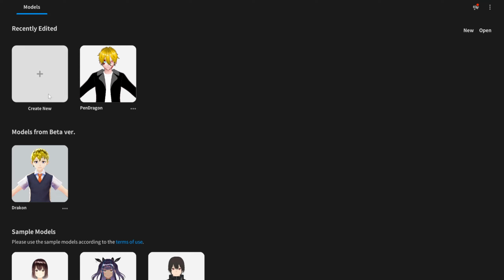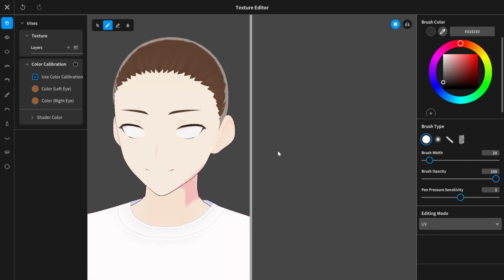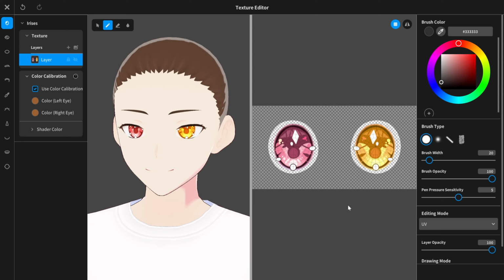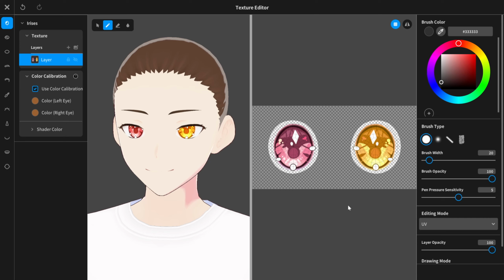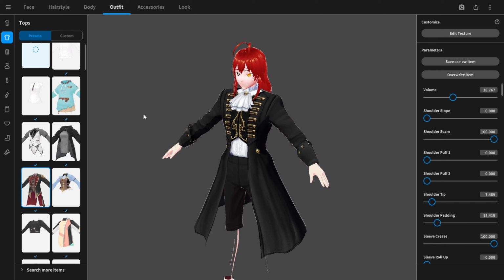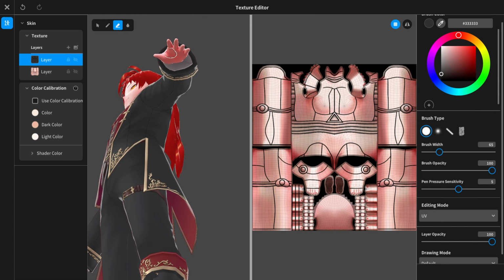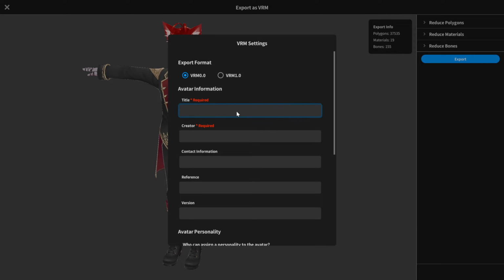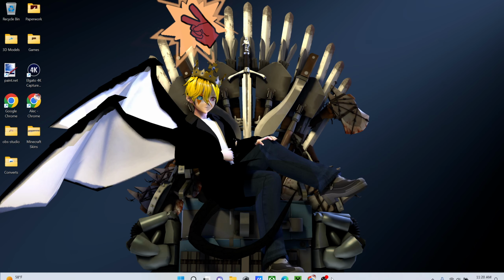[Vroid to SFM] Bring Your OC's to Life/Part 1/ Basics and Making a Character in Vroid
This is the first part of a Remake of another video to try and help others bring their OCs to life.

The Original guide I followed.